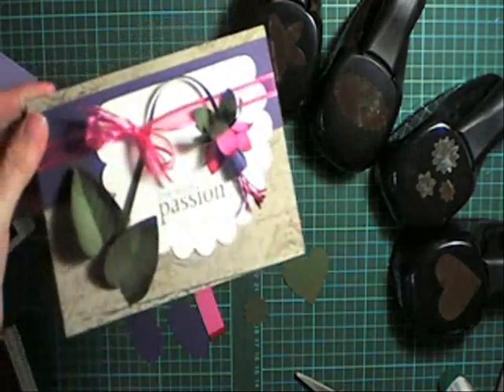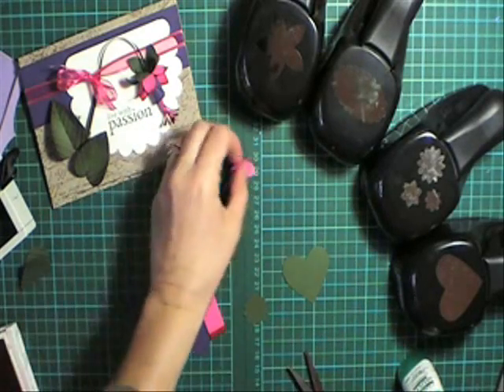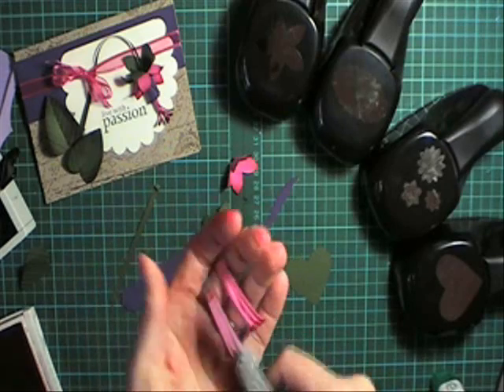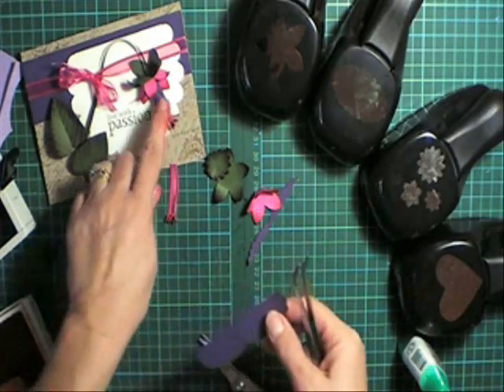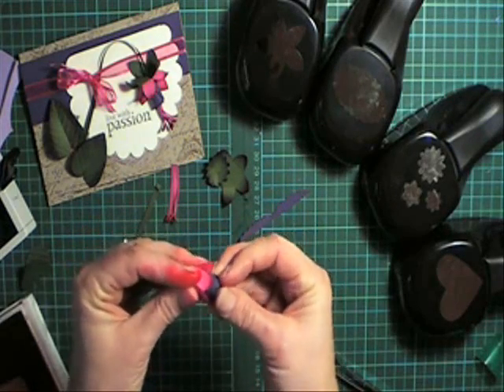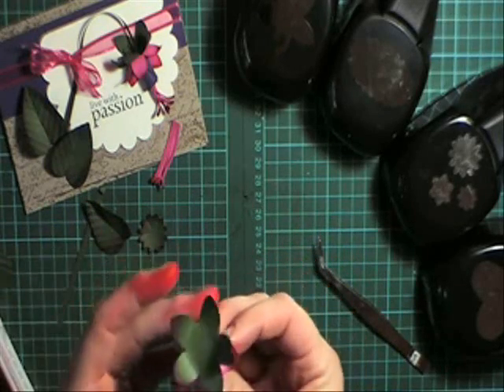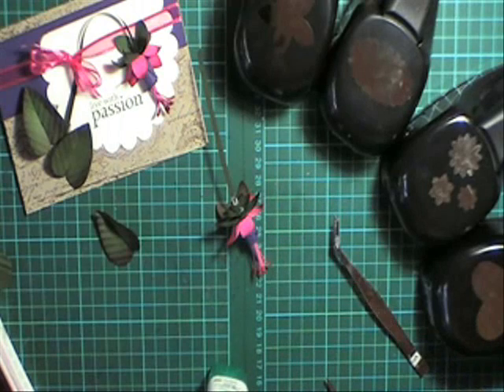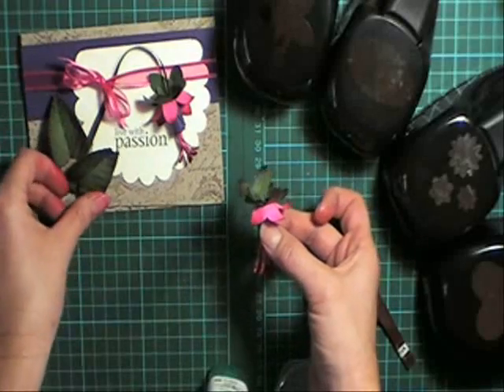Fuchsia punch art